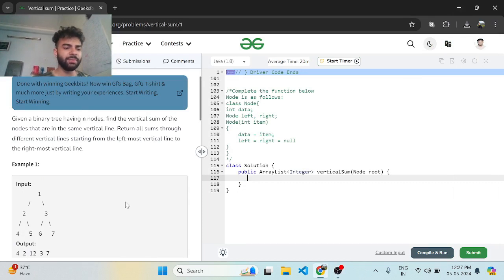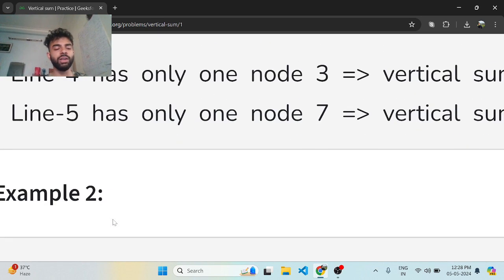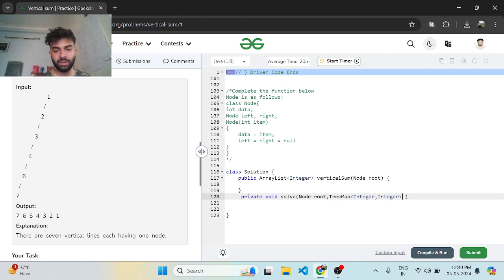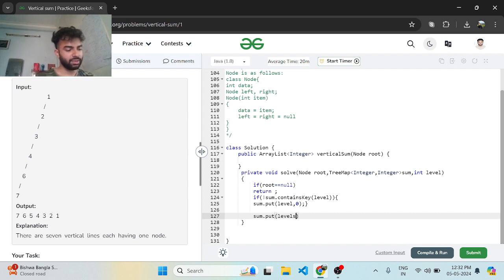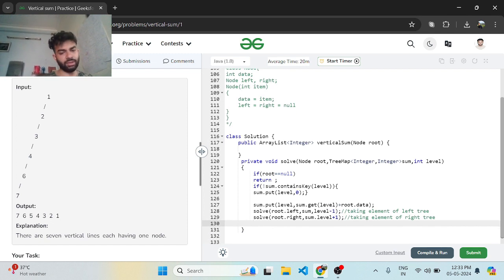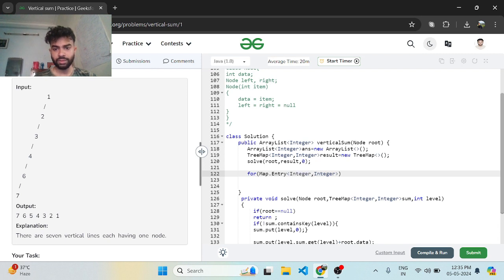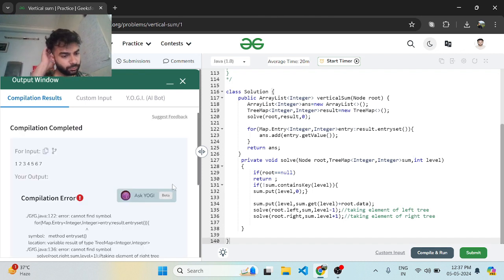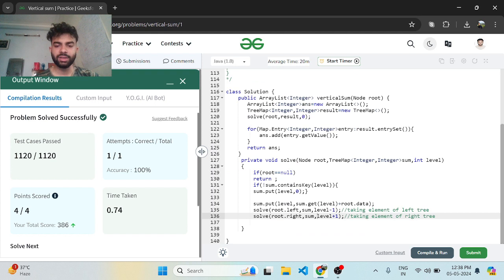45. Medium Vertical Sum Trees DataStructures Binary Trees GeekForGeeks Java Amazon